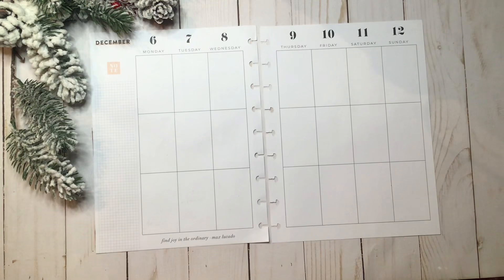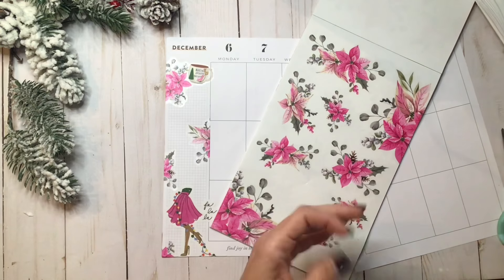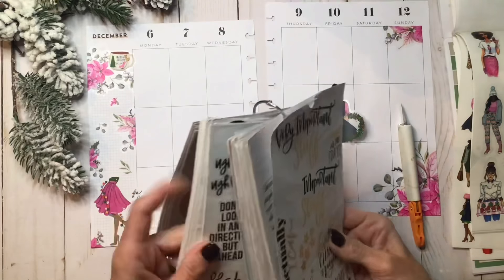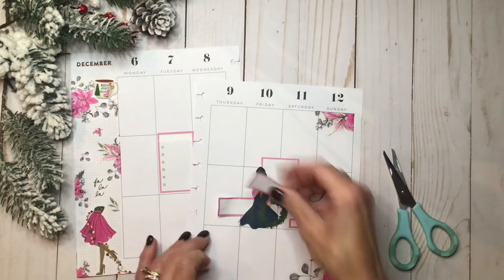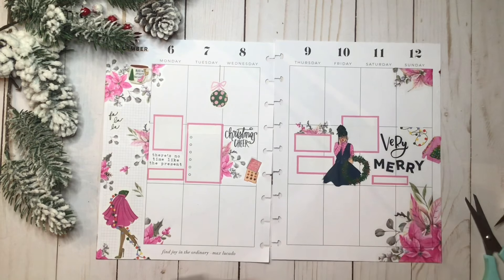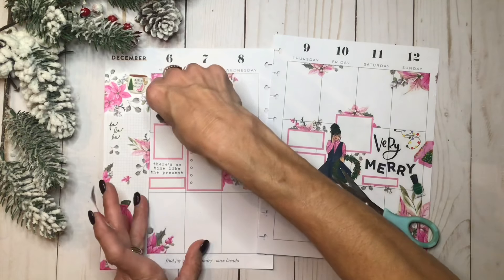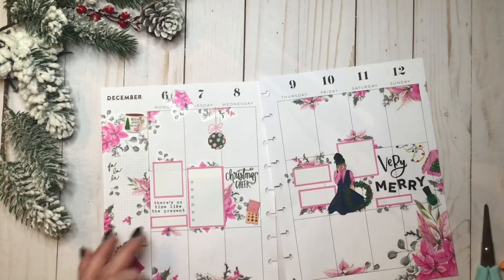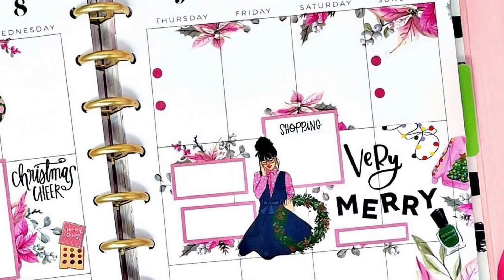PLAN WITH ME | PINK POINSETTIA CHRISTMAS SPREAD | THE HAPPY PLANNER